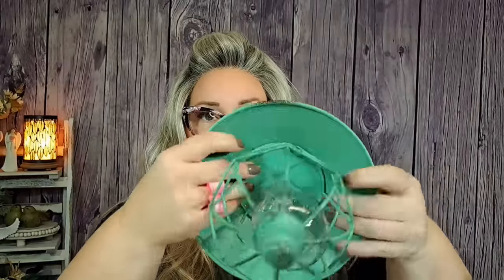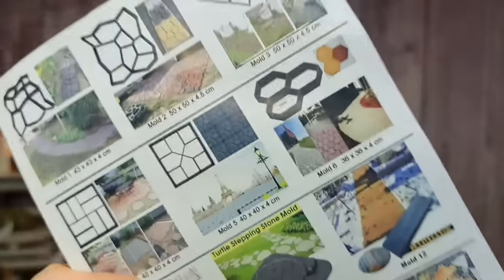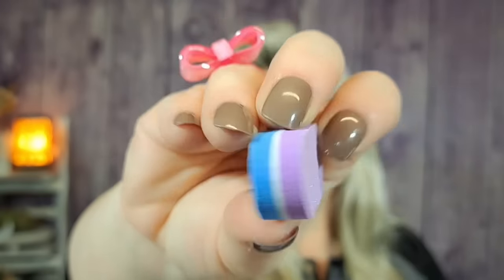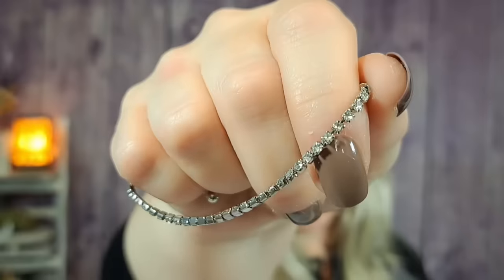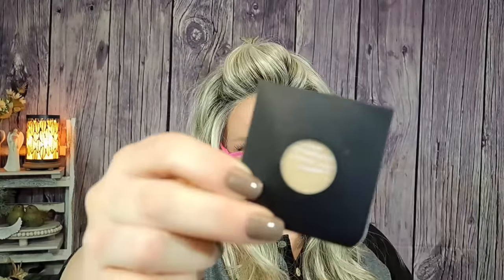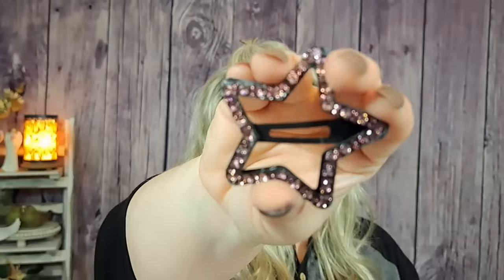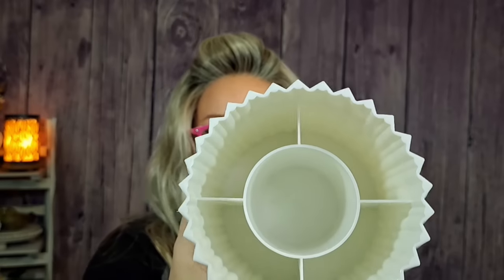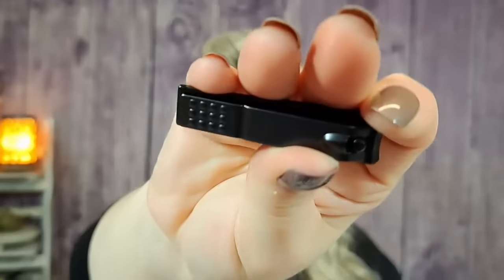TEMU HAUL🧡 Shop With ME🧡 FINDS UNDER $1.00💥 temu temuhaul @temu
Check out this exciting YouTube video where I share my latest temu haul with all my new temu finds! Join me as I unbox and showcase these awesome items in this temu-themed haul. If you're a temu enthusiast, this is a video you won't want to miss!